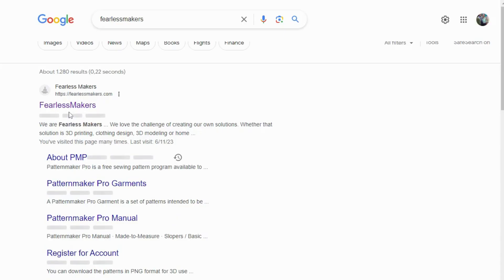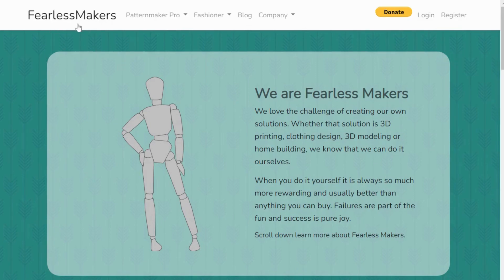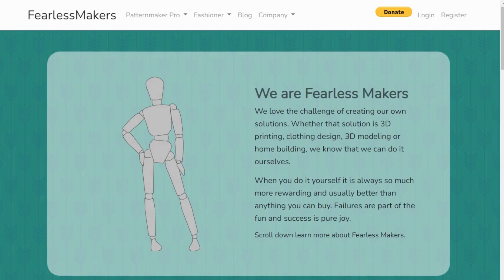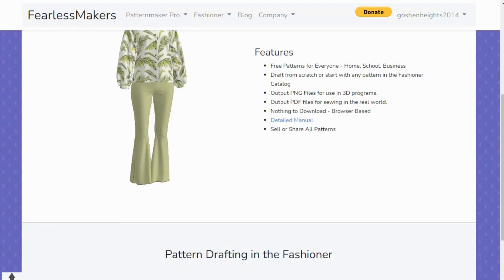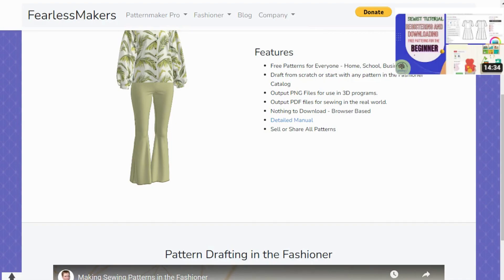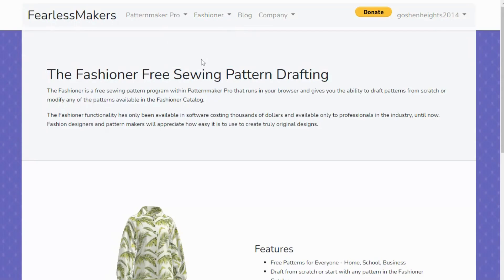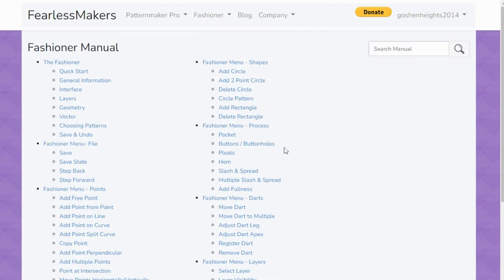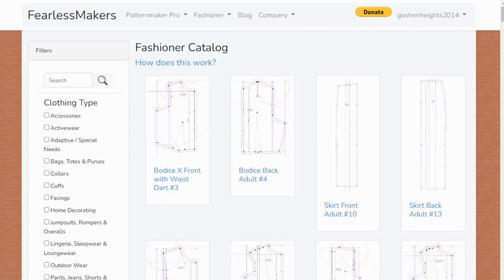"Fashioner: Free Online CAD Dress Pattern Drafting Software - Your Key to Fashion Success!"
UPDATE: this software is nolonger available